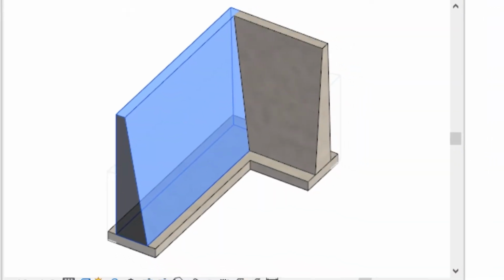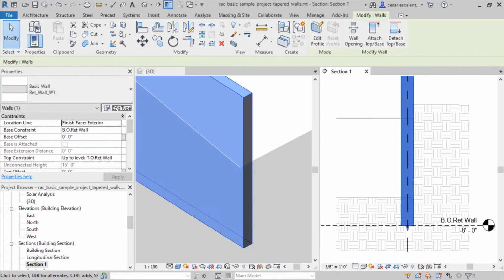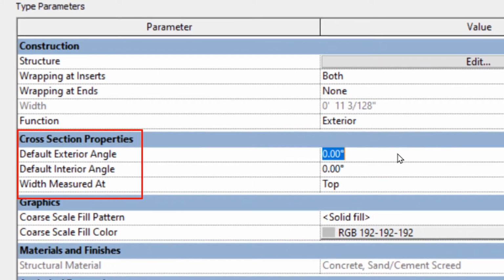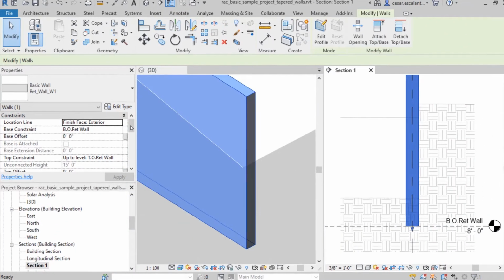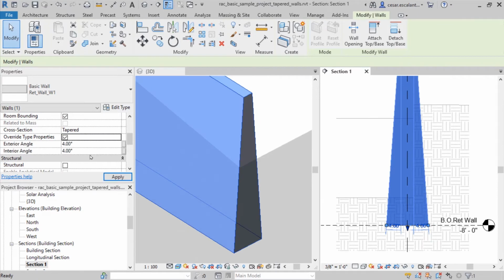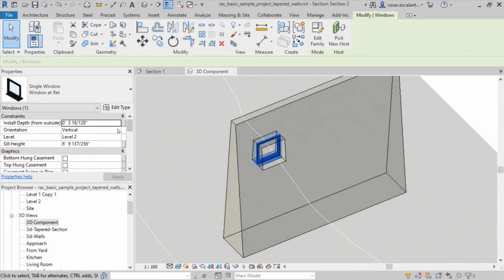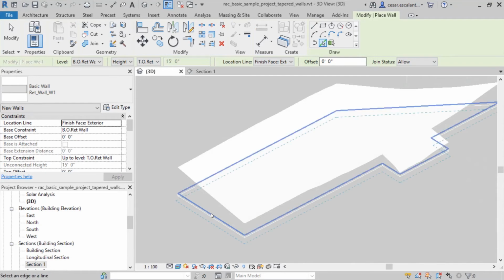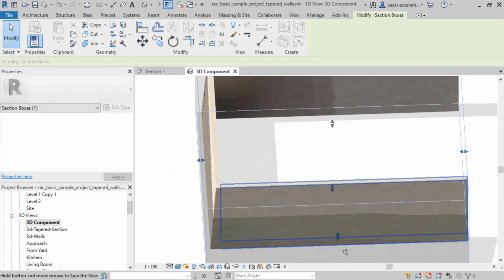Revit 2022 - Tapered walls video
Model and modify wall profiles with greater control for sloped and tapered walls. (video: 1:06 min.)